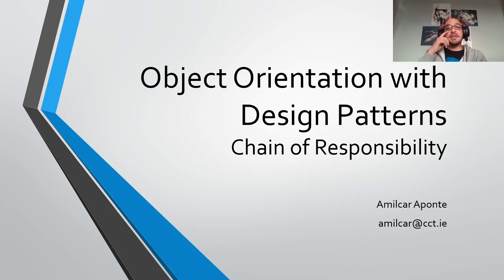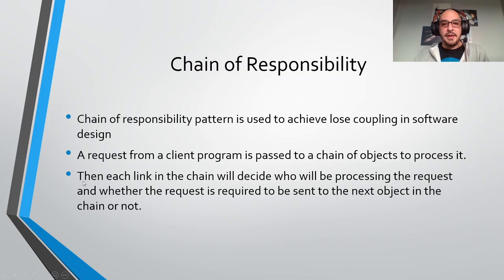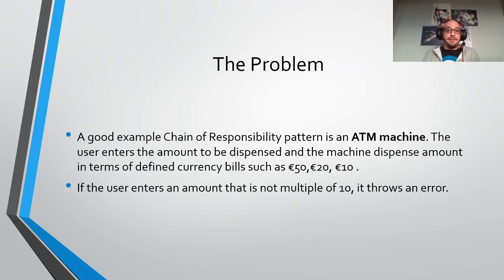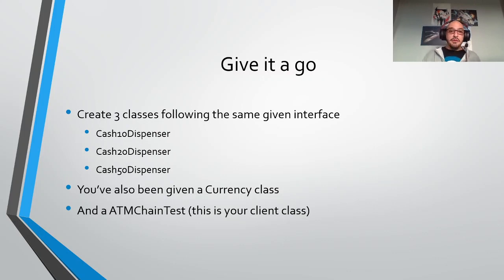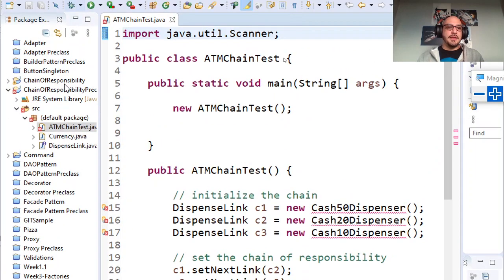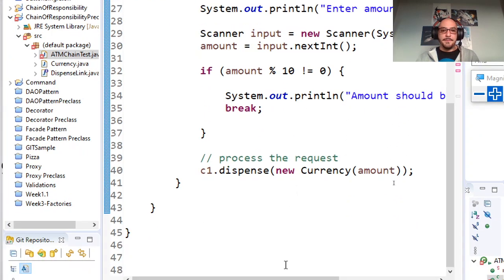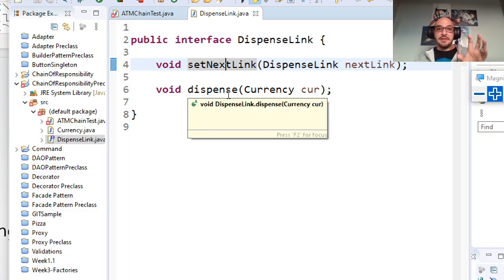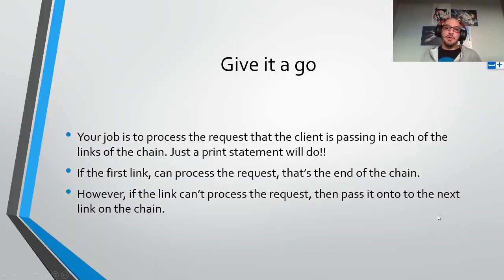Chain of Responsibility Part 1